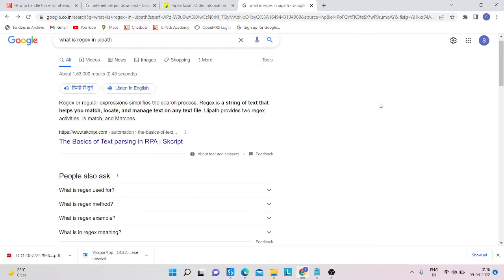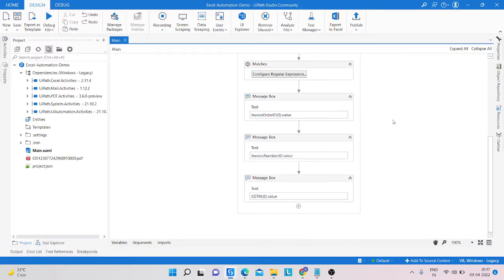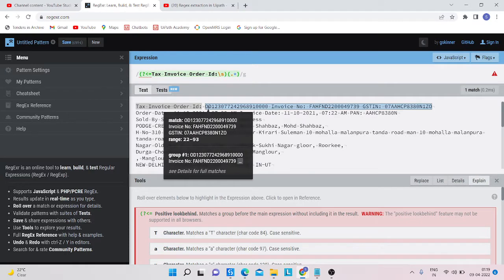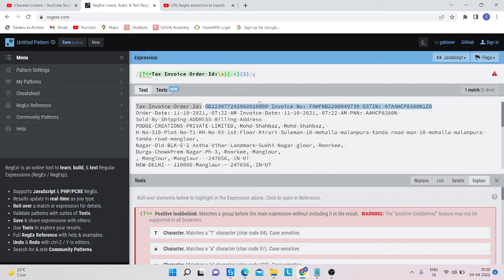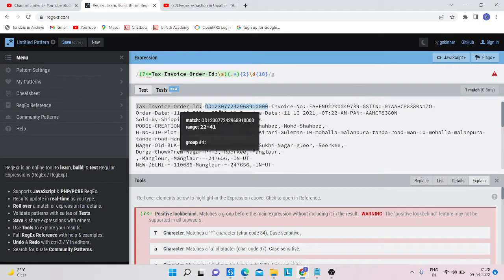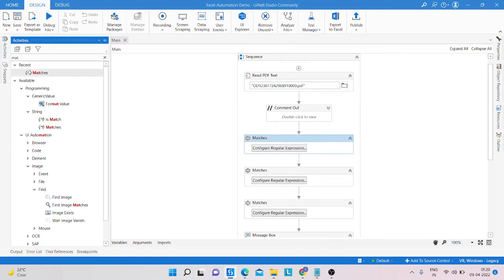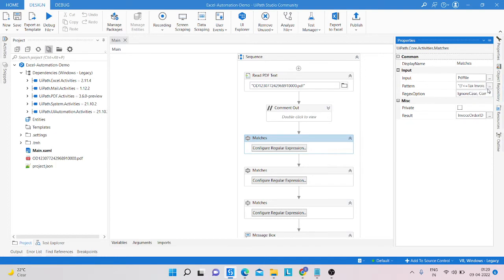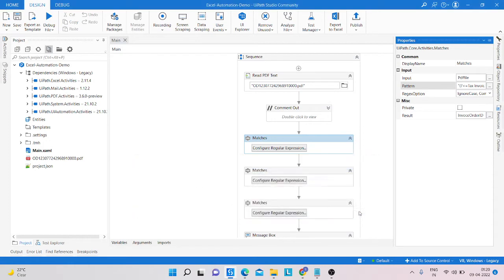Extract data Use the Regex From the PDF.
In this process you can learn to extract the data from the pdf and others Using Regex in UiPath.